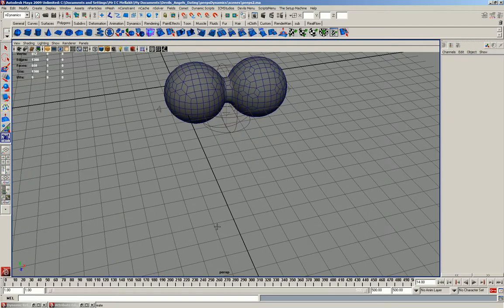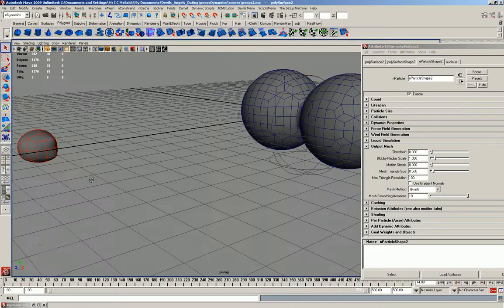peep interaction effects - test_v02 - using nParticles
this is the second test for the blobby idea to be used with the peeps. this is using nparticels as apposed to the standard maya dynamics.